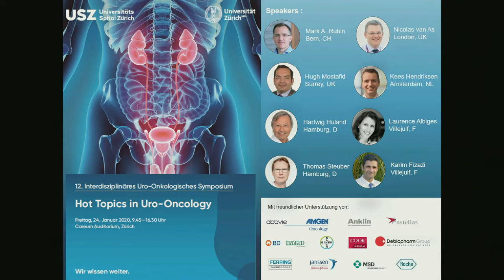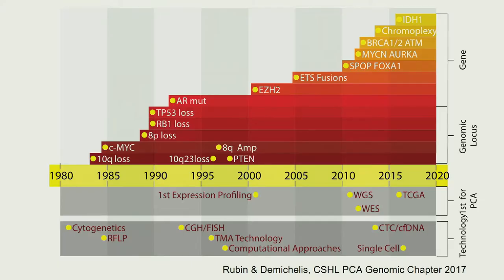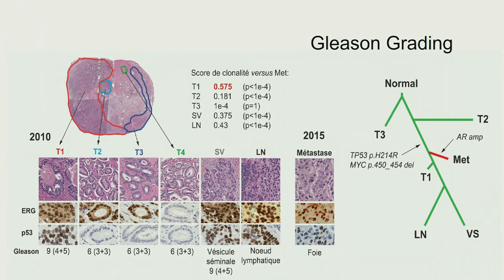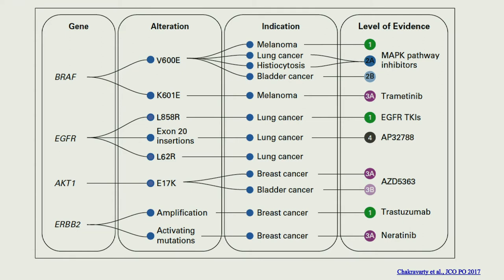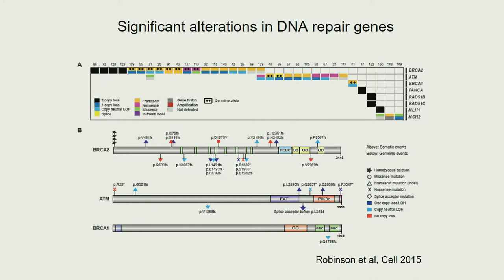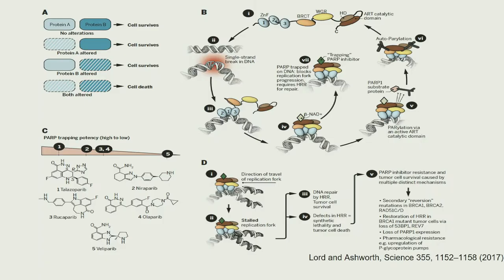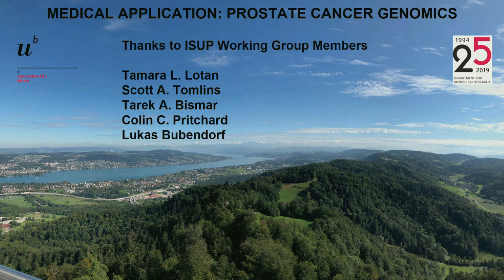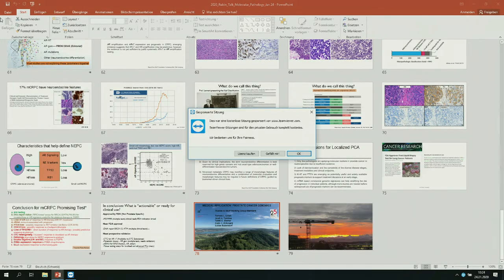Genomic Testing for Clinical Decision Making in Patients with Advanced Prostate Cancer - M. A. Rubin